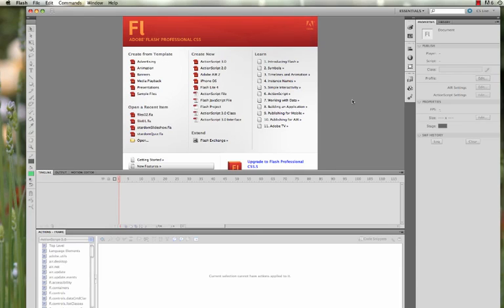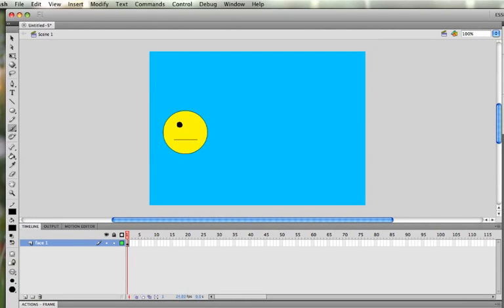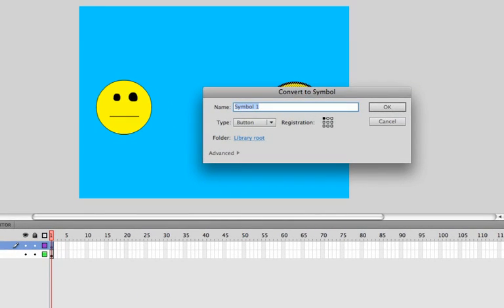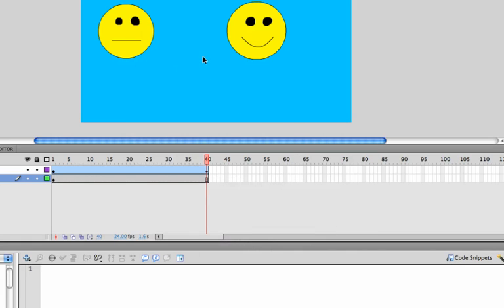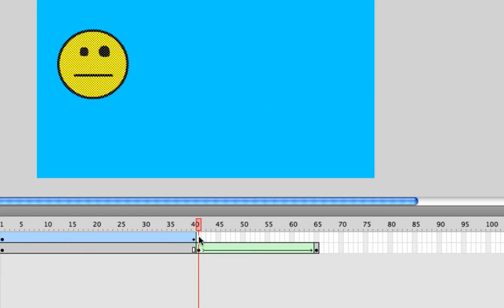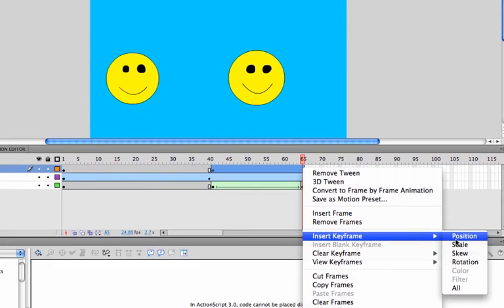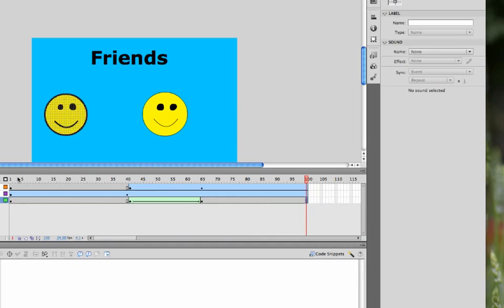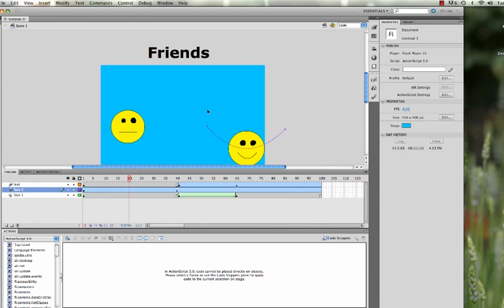CS5 Animation Tween Review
This video will walk you through the basics of motion and shape tweens as a quick review.